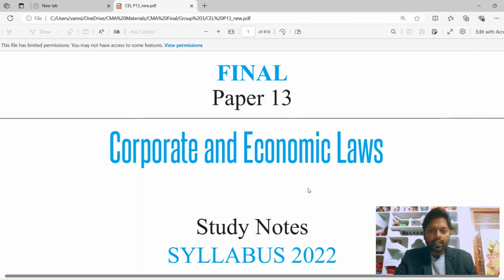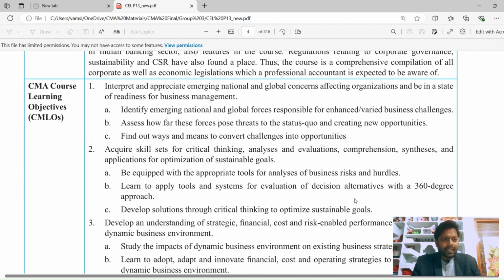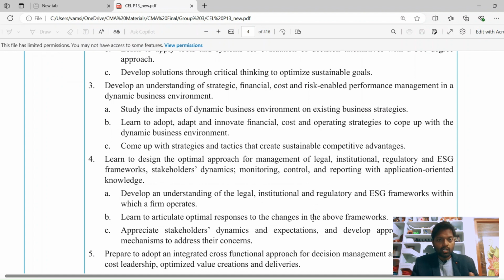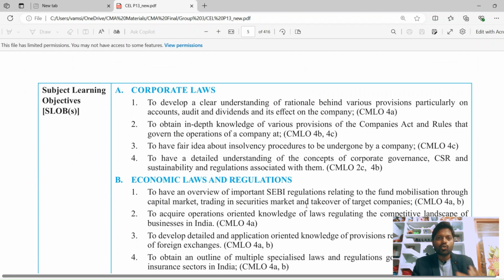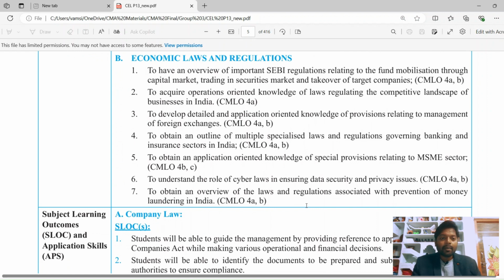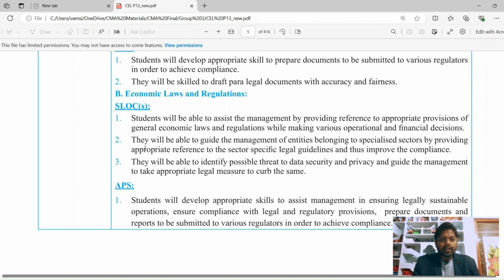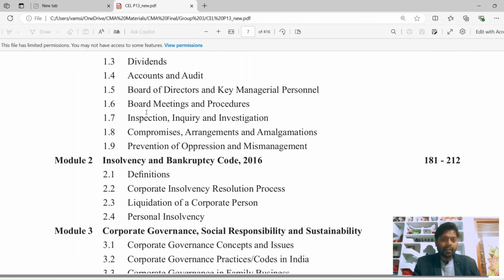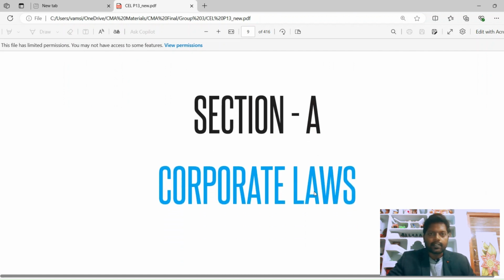Corporate and Economic Laws P-13 II Introduction Class II Covers details about Section A & B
This video explains about CMA Final Corporate and Economic Laws P -13 introduction class, which gives full analysis on all chapters and also explains what are the main objectives of learning this subject

Student who watches entire video will gain full knowledge about Learning objectives of this subject.